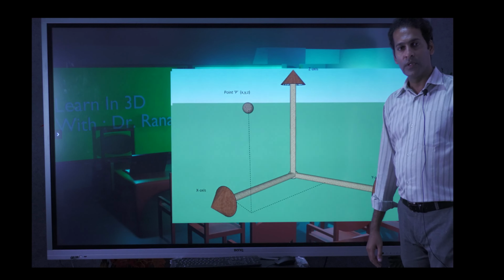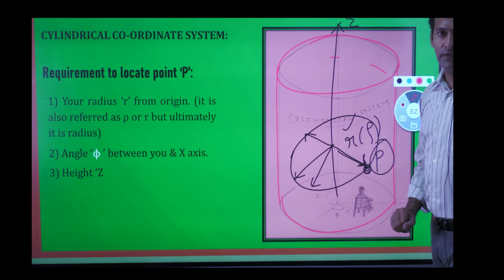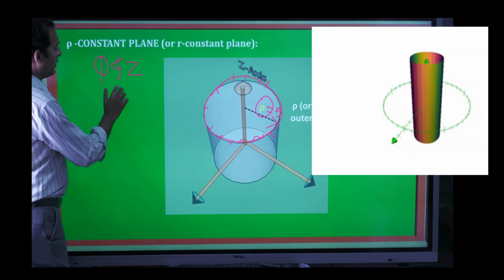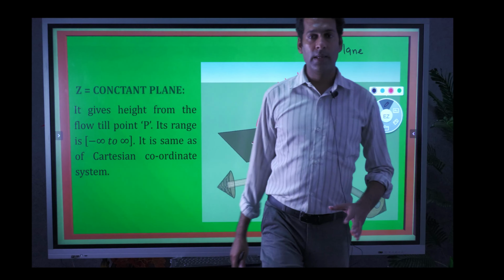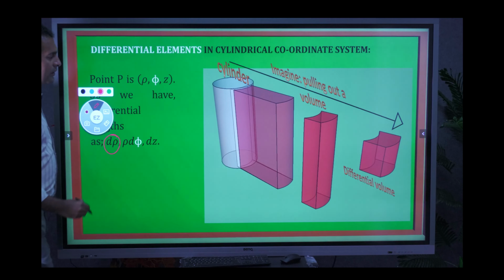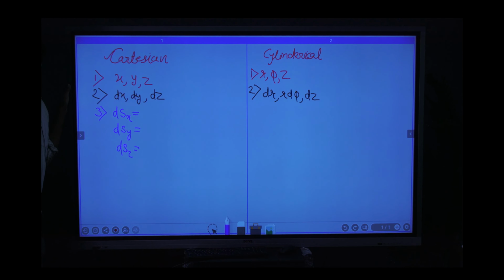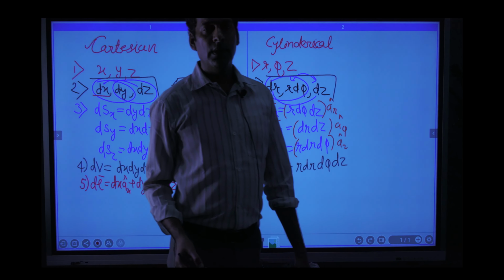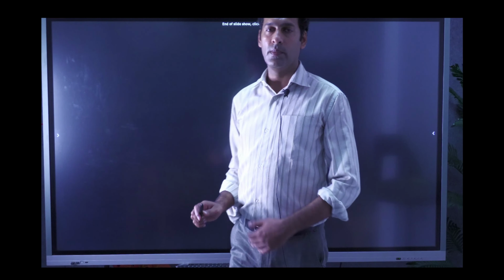Session - 5 SWAYAM (AICTE ) Cylindrical coordinate system in 3-D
Assignment Question :
Explain cylindrical coordinate system.